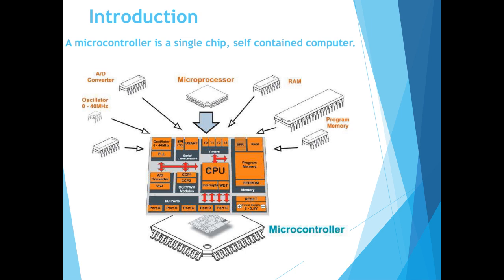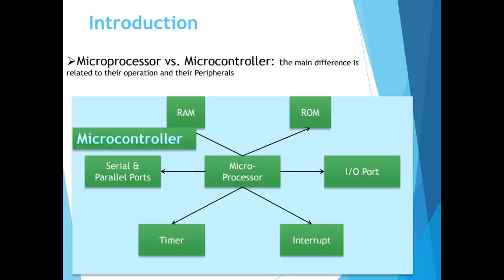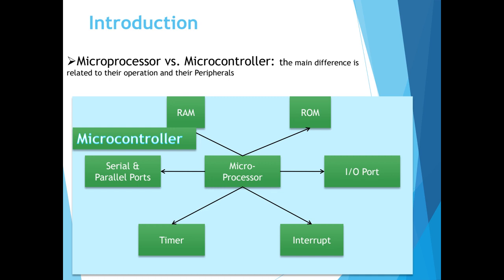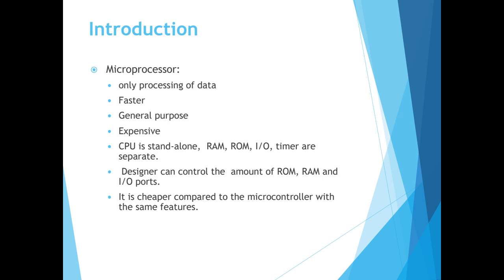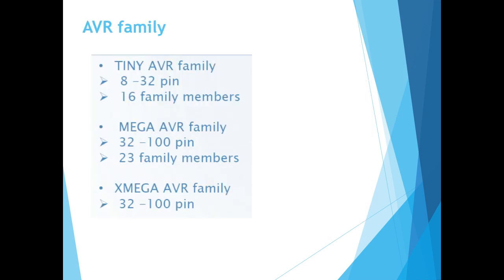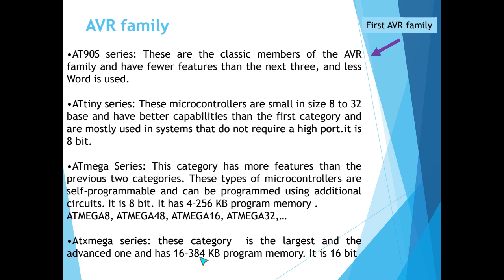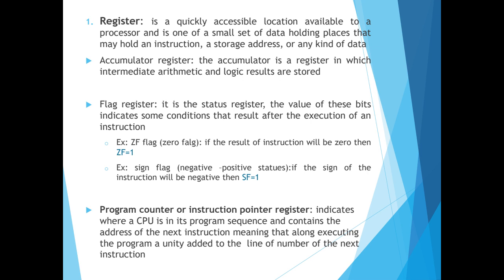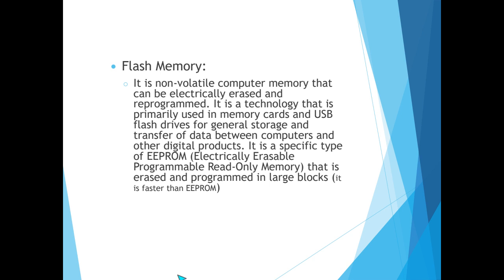CENG318 // Microcontroller lecture 1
CENG318 // Microcontroller // Okan university // Spring 2023